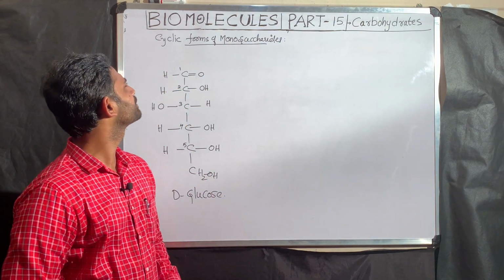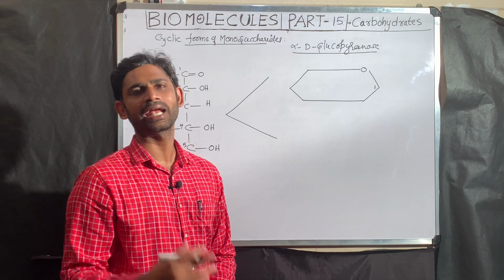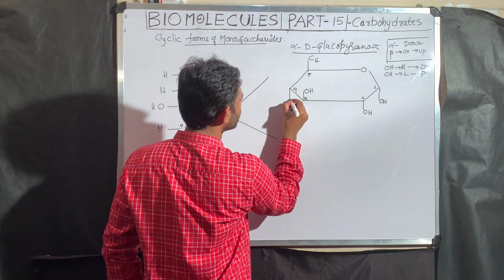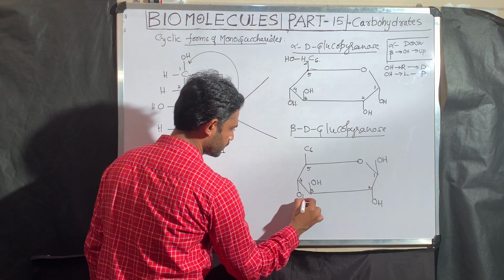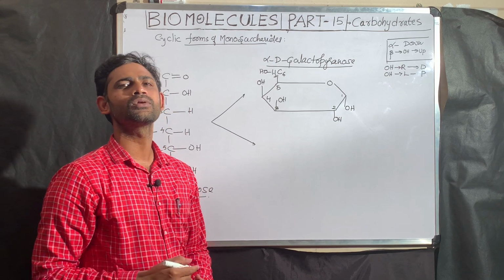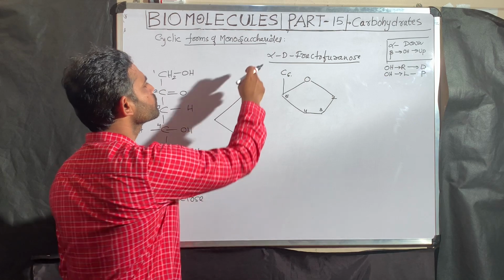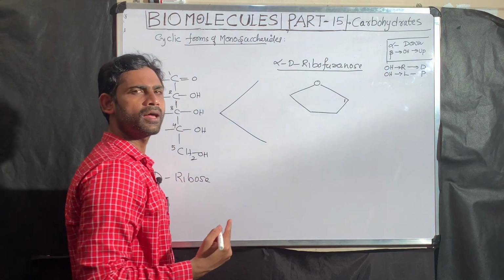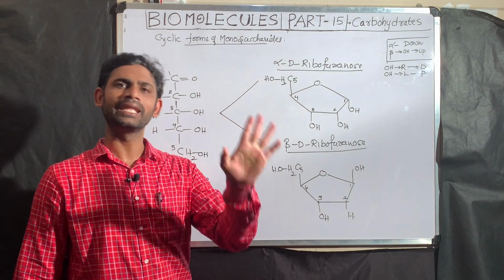Bio molecules- Part 15 - Cyclic forms of monosaccharides/ For NEET (UG) aspirants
Cyclic structures of monosaccharides/ pyranose/ furanose/ glucose/ galactose/ fructose/ ribose